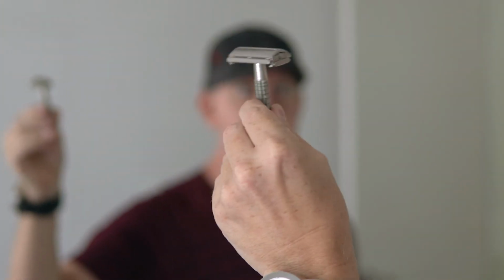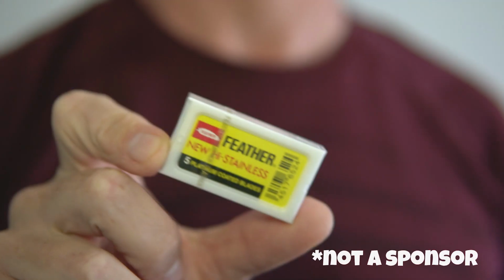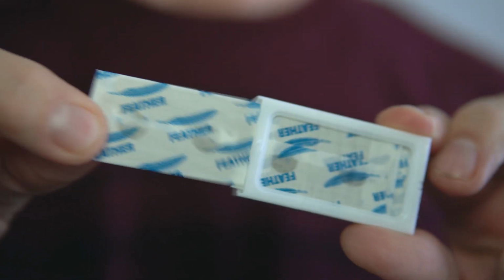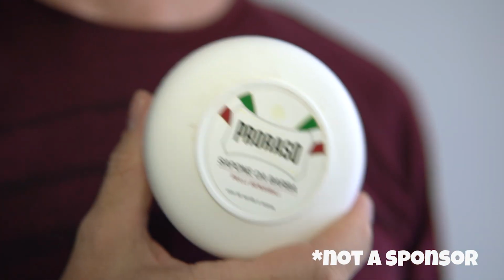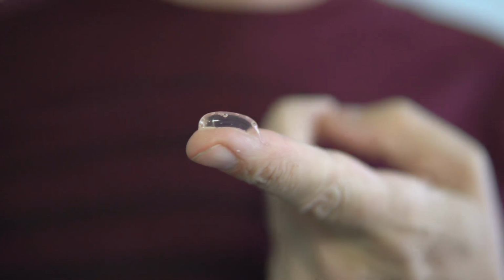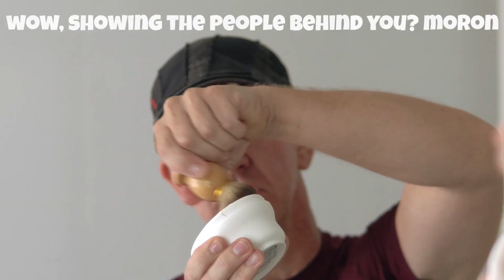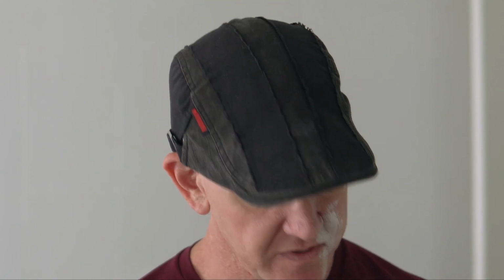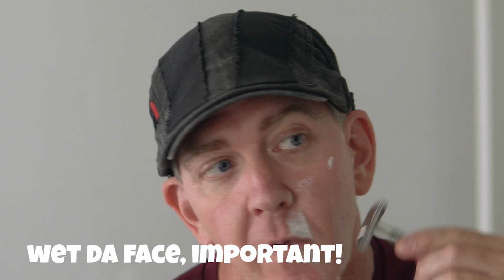Gillette Ad got you down? Here's the alternative.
Today I capitalize on the Gillette ad controversy and have a comical look at an alternative style of shaving for those feeling like a boycott or simply wanting an new shaving experience or the best a man can get - Safety Razors

If your new to shaving, wanting a new way to shave, interested in an old school technique or simply wanting to laugh at someone being stupid then this video will hopefully hit the mark.

All music sourced from Audioblocks.com